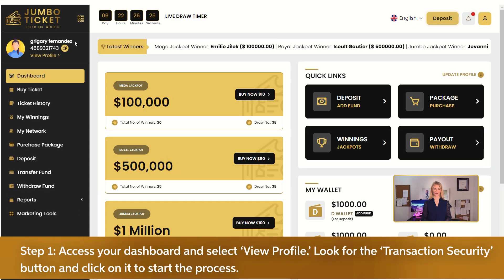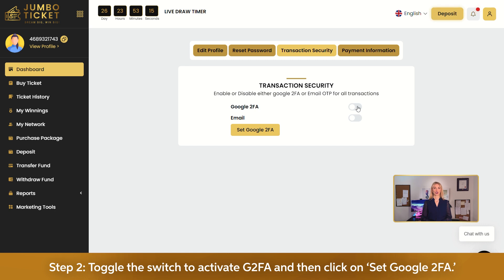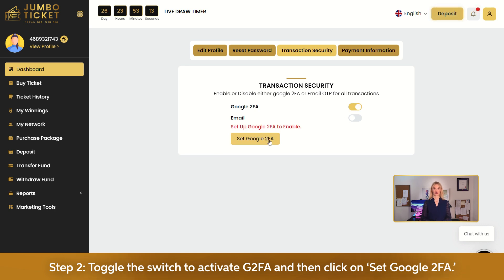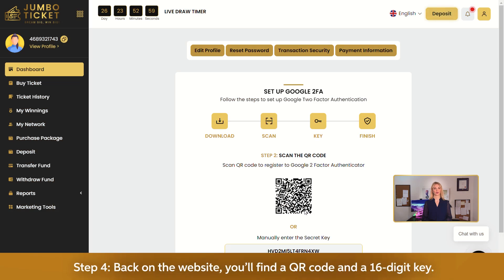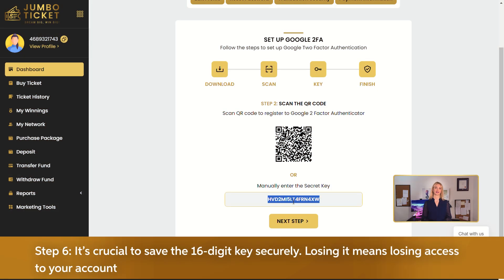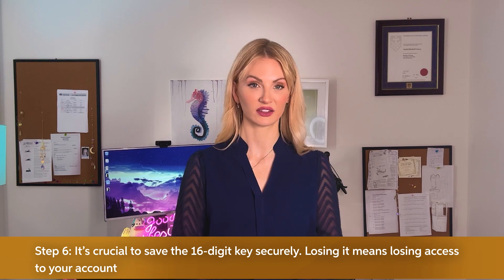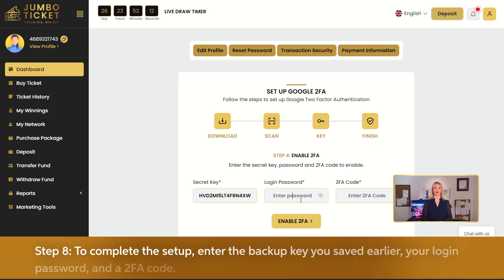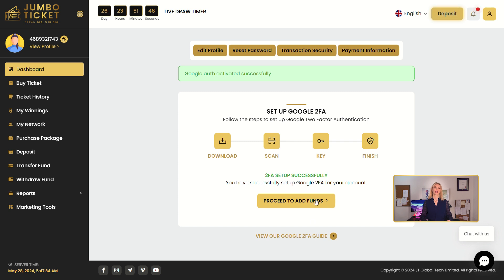How to Enable G2FA on Jumboticket.network for Enhanced Security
Secure your Jumboticket.network account by enabling G2FA. Follow our guide to activate two-factor authentication and protect your information.